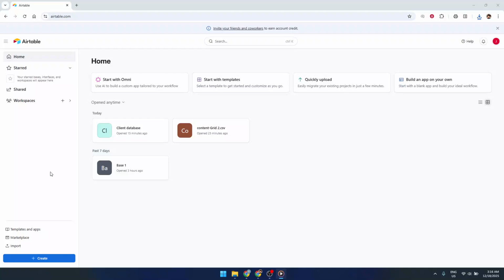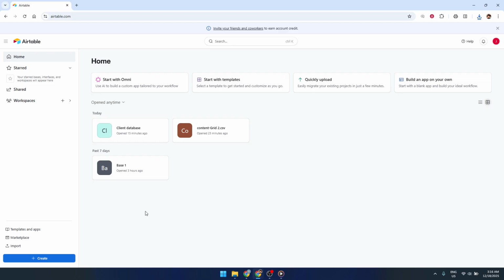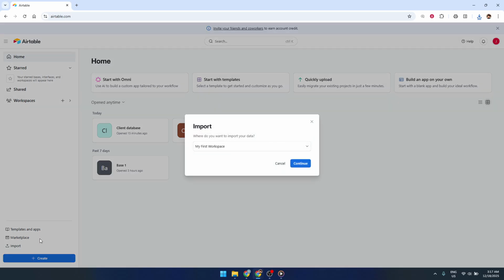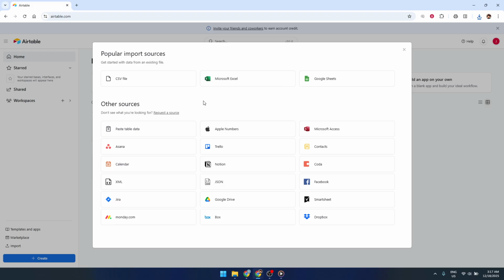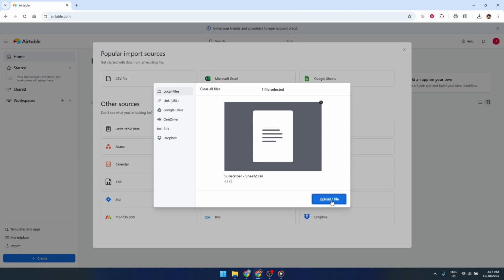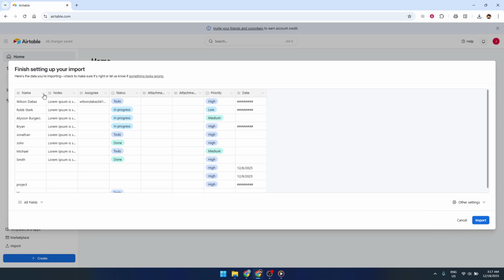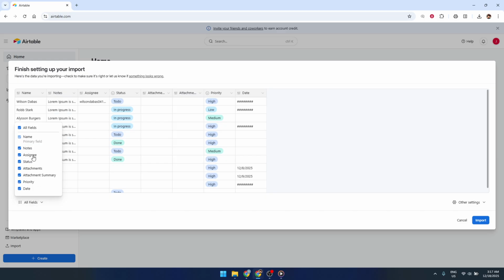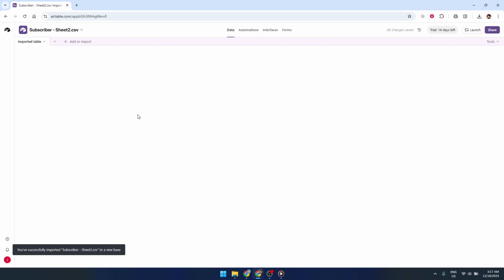How To Import A Spreadsheet Into Airtable [2026 Guide]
In today's video we cover: import spreadsheet, Airtable tutorial, Airtable tips, how to Airtable, data import Airtable, spreadsheet to Airtable, Airtable for beginners, importing data, Airtable guide, spreadsheet integration, Airtable features, data management, Airtable workflow, productivity tools, online databases, spreadsheet software, Airtable setup, import CSV to Airtable, digital organization

-Google Drive
-Google Meets
-Google Sheets
-Google Chrome
-Google Forms
-Google Gmail